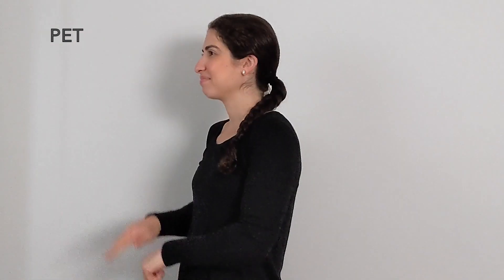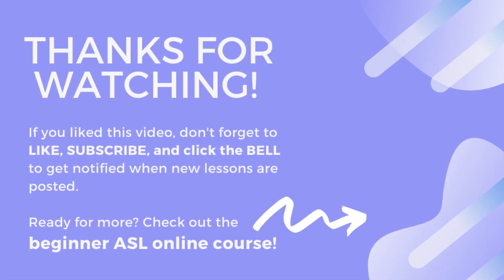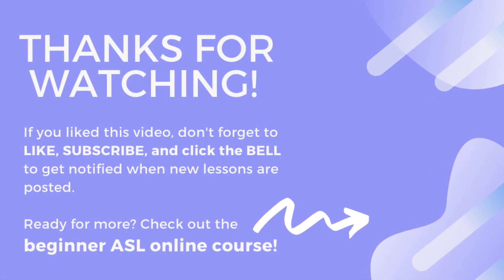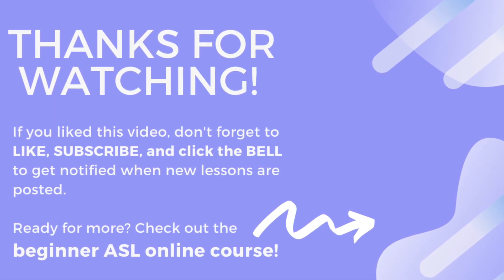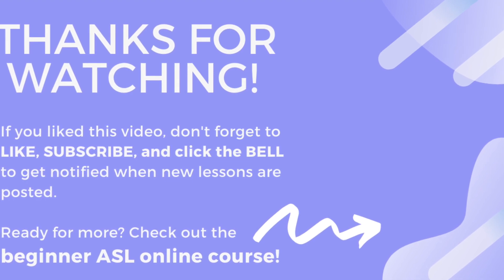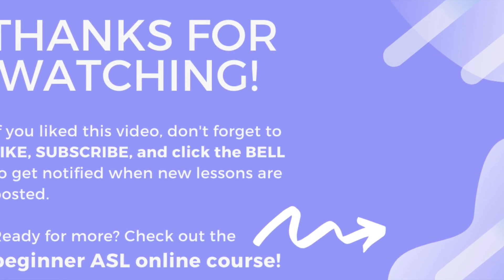How to sign PET, WARN, and SUMMON in American Sign Language - Similar Signs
Learn these similar signs PET, WARN or WARNING, and SUMMON (to call someone to come) in American Sign Language ASL for beginners with ASLMeredith.  See the subtle differences so you don't mix them up!

0:20 PET
1:15 WARN / warning
2:06 - review PET vs WARN
2:18 SUMMON (to call someone to come)
2:50 review PET vs SUMMON
3:15 final recap

Learn ASL from home: